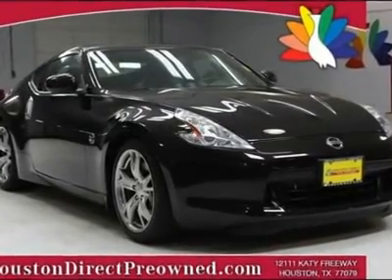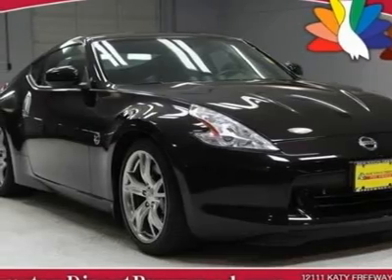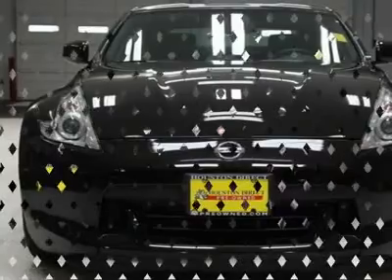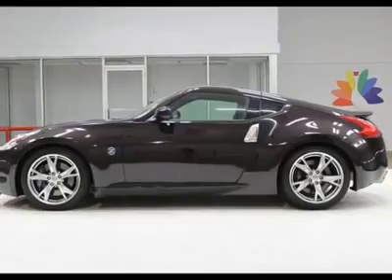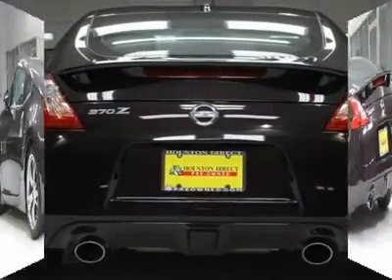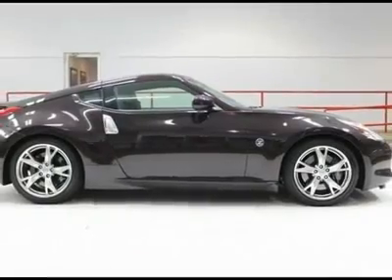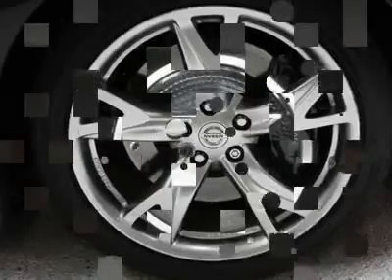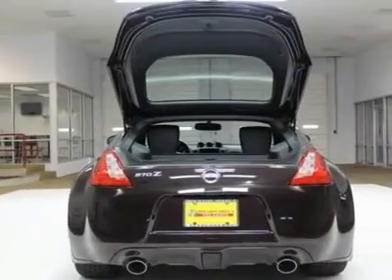2010 NISSAN 370Z Houston, TX W3100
2010 NISSAN 370Z Houston, TX
Stock

We priced this Nissan 2010 370Z to sell quickly! You will find that is vehicle is loaded with options like: 18  5-Spoke Aluminum Wheels, P225/50wr18 Front/p245/45wr18 Rear High-Performance Tires, a Jack Front Tow Hitch Spare Tire Cover W/wheel Wrench, a Doors   Trunk Aluminum Hood, Fender-Mounted Z Emblems   Side Markers, Bi-Functional Xenon High Intensity Discharge (hid) Headlights, Auto On/off Headlights, Led Taillights, Dual Color-Keyed Heated Pwr Mirrors and Variable Intermittent Windshield Wipers. Come in for a test drive and see this for yourself today. Buy with confidence, this is a 1 previous owner vehicle and has a clean CARFAX! All of our vehicles are put through a rigorous inspection and are fully reconditioned.